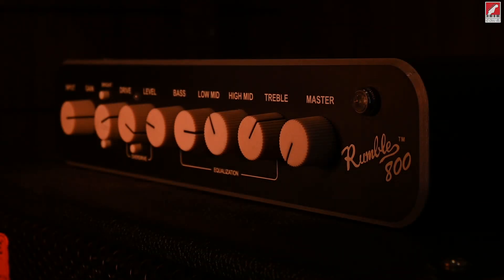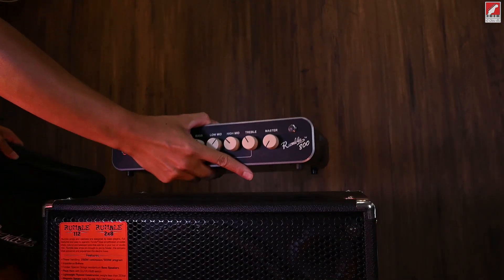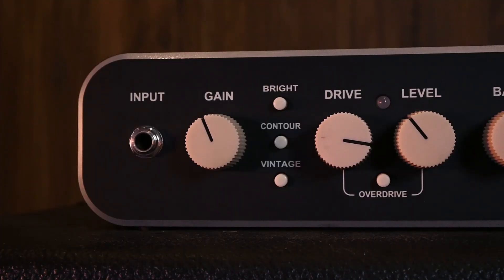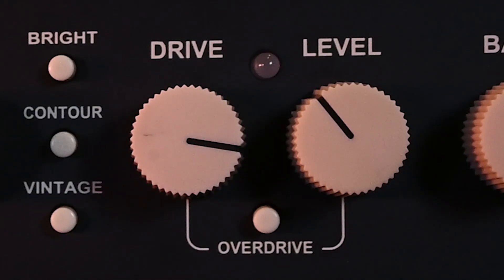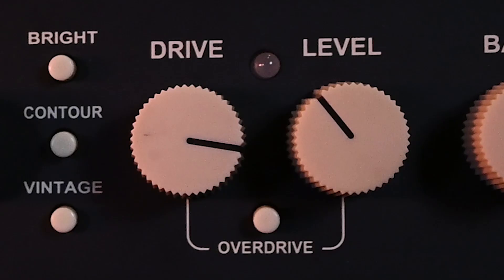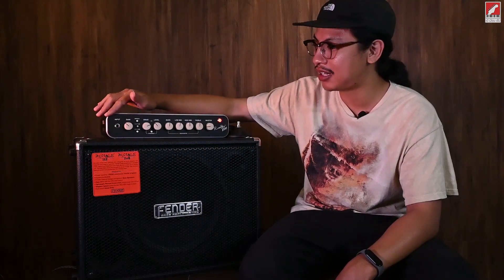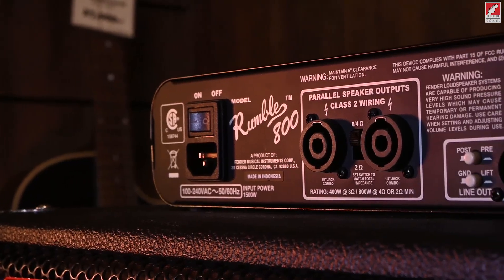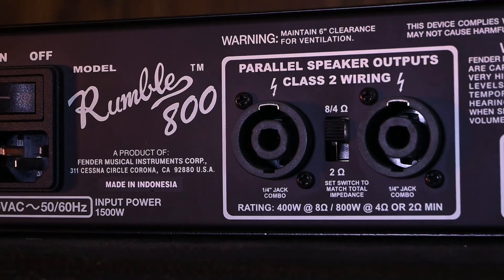รีวิว Fender Rumble 800 HD หัวแอมป์เบส รุ่นใหม่ น้ำหนักเบา พกพาสะดวก | เบ๊ เงียบ เส็ง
Rumble 800 Head เหมาะอย่างยิ่งสำหรับแนวเพลงเกือบทุกประเภทด้วยกำลังขับ 800 วัตต์ จึงมีพลังเสียงเหลือเฟือ แผงควบคุมที่เรียบง่ายเป็นพิเศษทำให้ง่ายต่อการปรับเปลี่ยนโทนเสียง หัวแอมป์เบสที่เหมาะสมสำหรับทุกการแสดง อุปกรณ์ที่ช่วยให้คุณเข้าถึงโทนเสียงคุณภาพสูงและเสียงเบสที่ดี เหมาะกับมือเบสที่ต้องการหัวแอมป์เบสกำลังสูงและน้ำหนักเบา Rumble 800 Head ให้โทนเสียงที่หนาและเป็นธรรมชาติที่เหมาะกับการแสดงสดหรือสตูดิโอของคุณ มาพร้อมฟุตสวิทช์และกระเป๋าใส่บุนวม

หัวแอมป์เบสขนาด 800 วัตต์, น้ำหนัก 5.8 ปอนด์
วงจร Overdrive แบบสลับได้; การควบคุมอีควอไลเซอร์สี่แบนด์
, เลือกโทนเสียงได้สามแบบ
XLR Line Out (พรีมาสเตอร์) พร้อมสวิตช์ Ground lift
อินพุตสเตอริโอ Aux; เอาต์พุตหูฟังสเตอริโอ
ระบบยึดแม่เหล็กของ Fender ที่จดสิทธิบัตร
วางเข้ากับตู้ลำโพง Rumble ได้ทุกรุ่น

30,000 บาท ลด 10% เหลือ 27,000 บาท

สามารถดูรายละเอียดของสินค้าได้ที่